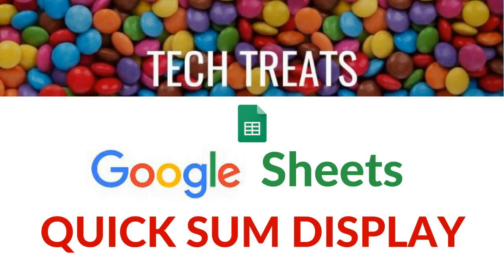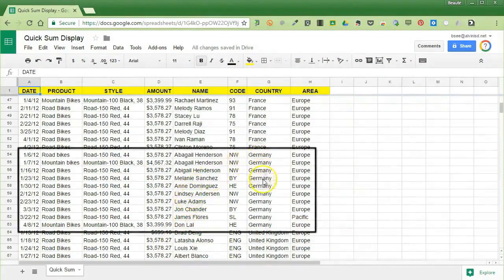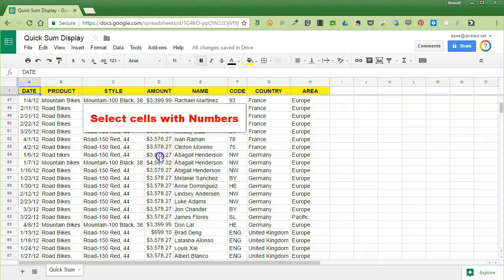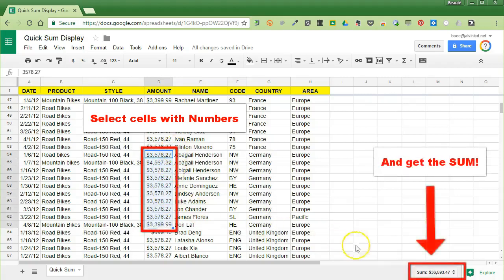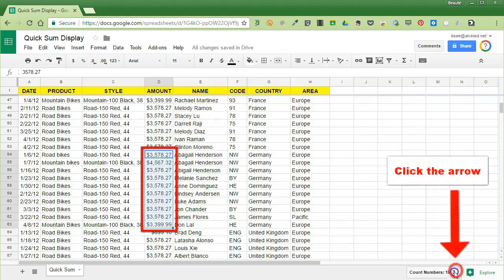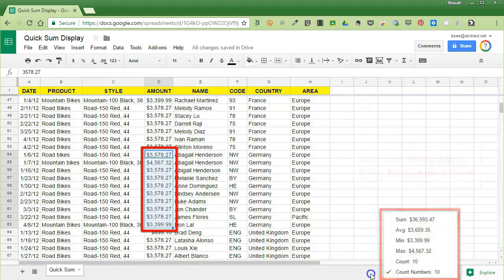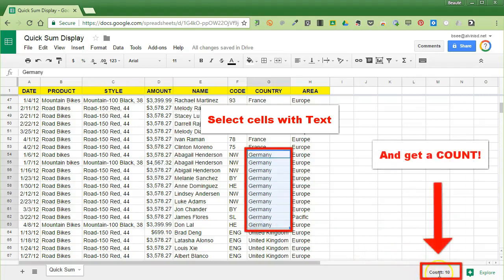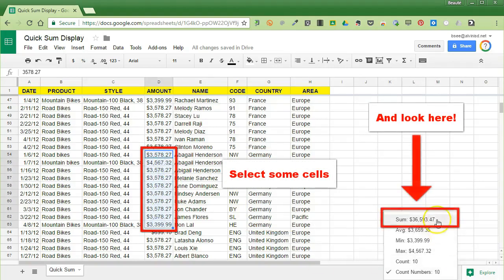GOOGLE SHEETS - Quick Sum Display